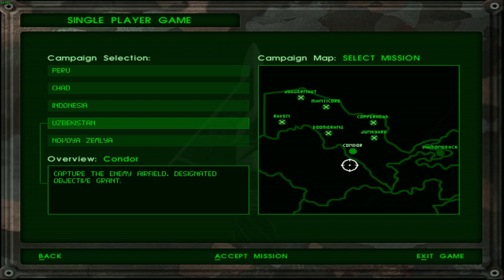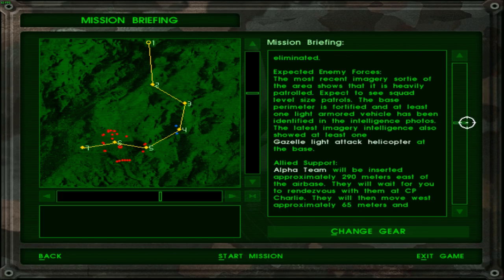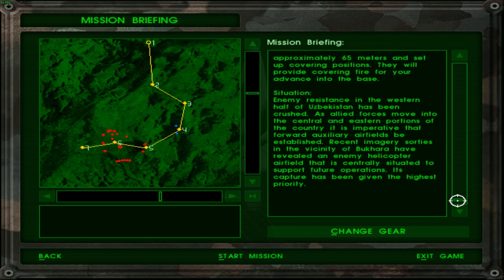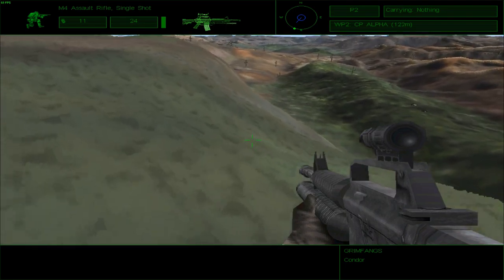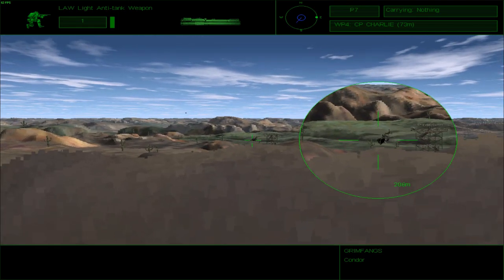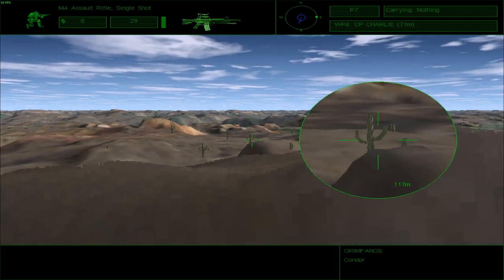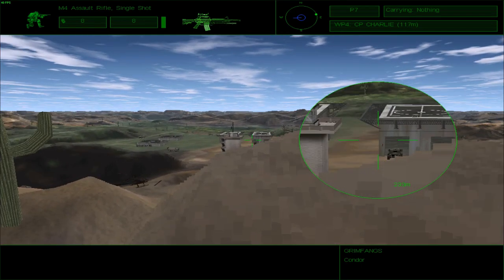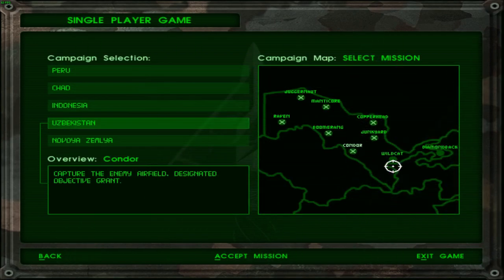Let's Play Delta Force [27] | Uzbekistan Mission 7: Condor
Next up on the confusion capitalisation agenda following the confusion sowed in Operation Junkyard, now that Western Uzbekistan is free of rebel control, the US Armed Force sets its eyes on an asset in the very heart of the country: a helicopter airport. Being in the centre, it shall provide easy and swift access to the rest of the country as and when deemed necessary, making this heliport a desirable asset in the eyes of the Delta Force.

Delta Force has hence been deployed to capture the rebel airbase and eliminate all troops inside while maintaining the structural integrity of the site for it to be suitable for later use by the US Special Forces. The plan is simple. While Alpha provides overwatch and sniper support from the South and Charlie provides the same from the North, Bravo One is to infiltrate the base, eliminate stragglers, and capture it. The only kink is that the base has a Gazelle attack helicopter that can prove to be quite deadly against an operating might of merely five men strong.

And that is exactly what happens when the chopper manages to neutralise Charlie Team before we are in any sort of position to aid them and Alpha team does not help us with any kind of overwatch at all whatsoever even after we take out the chopper. The sheer number of enemies on the map focusing their fire on you sort of poses a problem as I've been caught by the stray bullet on multiple occasions. It wasn't until the final, presented, try that the enemies didn't register me as hostile and I was essentially eliminating dumb bots who were simply standing in place. I am sad, though, that I couldn't use the LAW on the Gazelle on the presented take and it felt a little like cheating overall. But given the difficulty of the mission, I counted it as a win.

Here's how Operation Condor went:

00:00 Introduction
00:40 Briefing
05:26 Mission
14:15 Debriefing